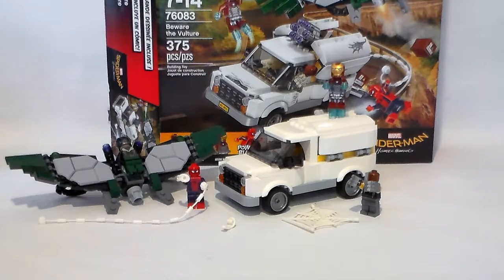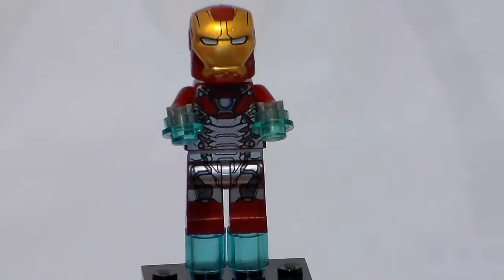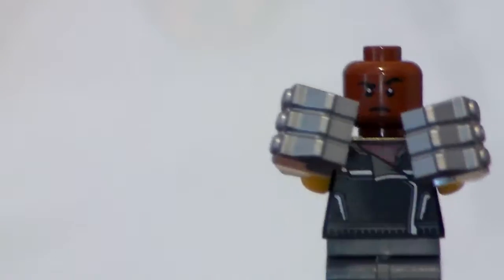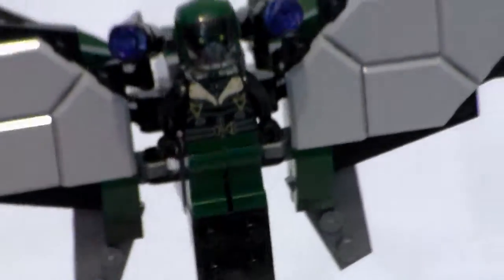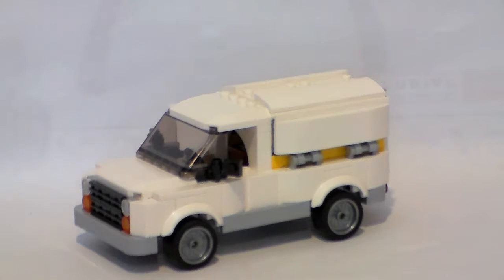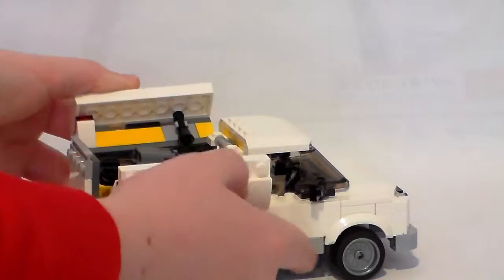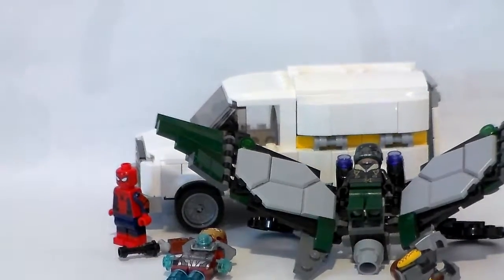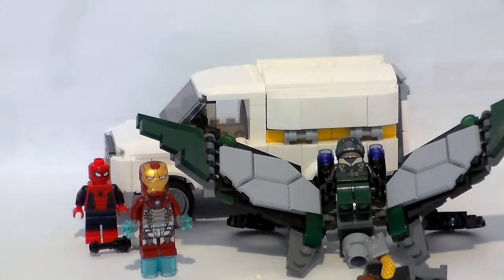Lego spider man set review!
Hey welcome back guys, in todays video we'll be taking a look at a lego superhero set from the 2017 spiderman homecoming movie